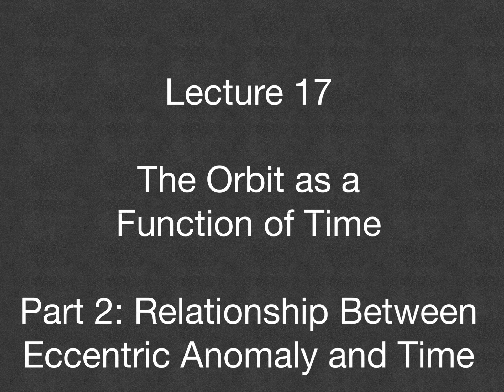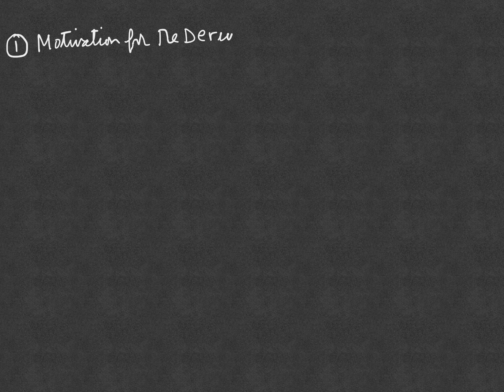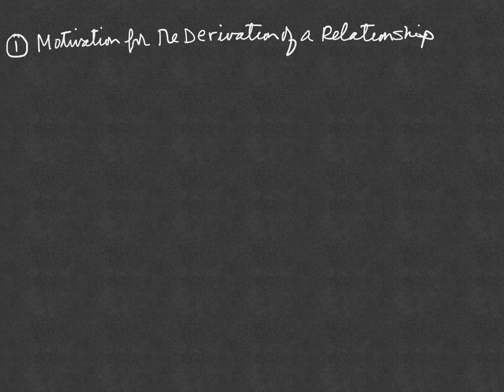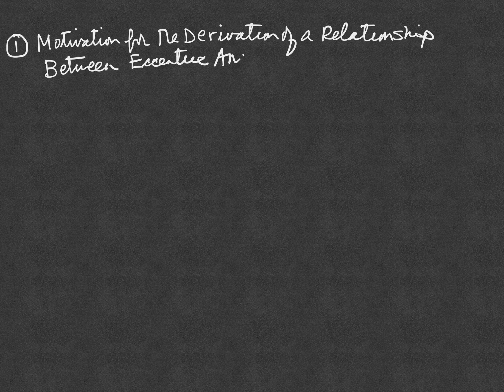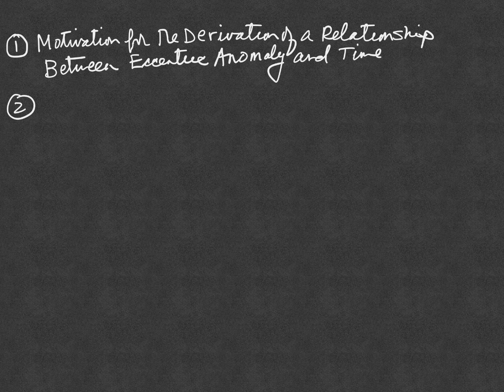Lecture 17 - Orbit as a Function of Time - Part 2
This video provides a derivation of the relationship between eccentric anomaly and the time on an orbit.  First, a motivation is provided for deriving a relationship between eccentric anomaly and time.  In particular, it is first discussed that while the true anomaly provides the information about the location of a spacecraft on an orbit, it is not tractable to relate the true anomaly to time.  Instead, it is discussed that it is tractable to relate the eccentric anomaly to time.  Then, once the eccentric anomaly is known, results derived previously can be used to relate the eccentric anomaly to the true anomaly.  Using this motivation as the background, a derivation is provided that relates eccentric anomaly to time.  This relationship is called Kepler’s equation.  Finally, it is noted that Kepler’s equation cannot be solved analytically.  As a result, an iterative method called a fixed point iteration is provided for solving Kepler’s equation.

This video was created with Explain Everything™ Interactive Whiteboard for iPad.